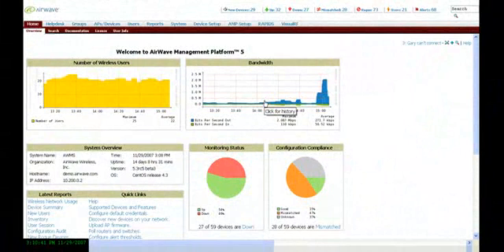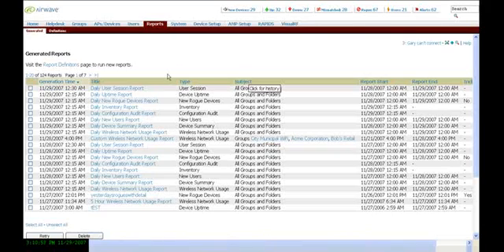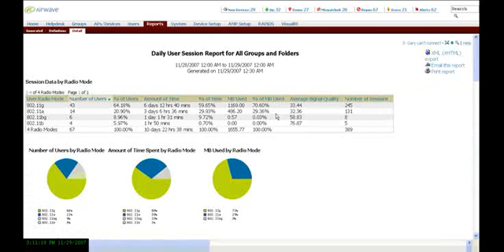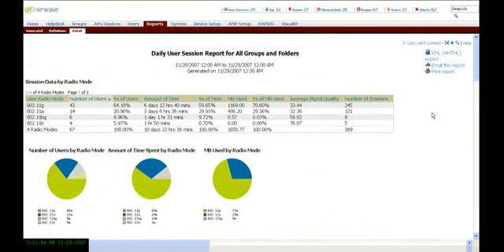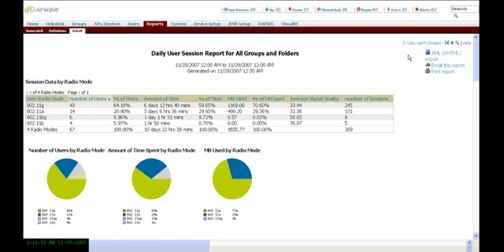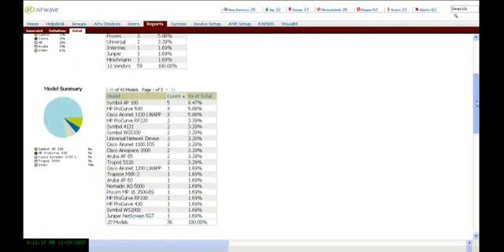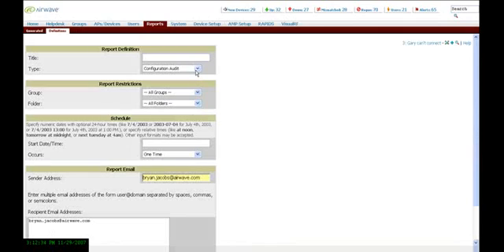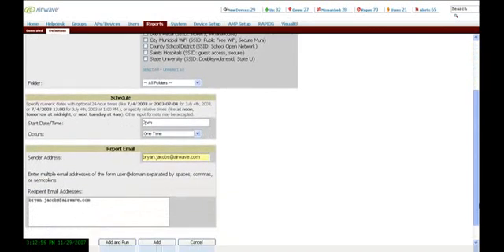AirWave Run Or Schedule Trend Reports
AirWave Wireless by Aruba Networks